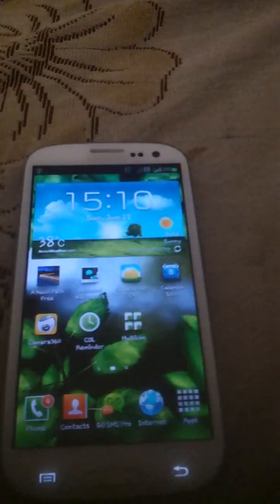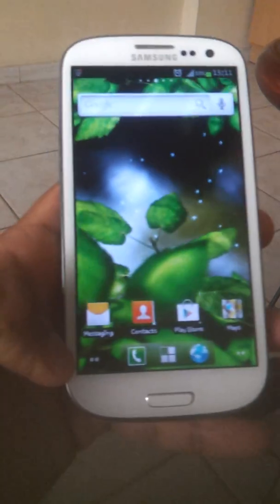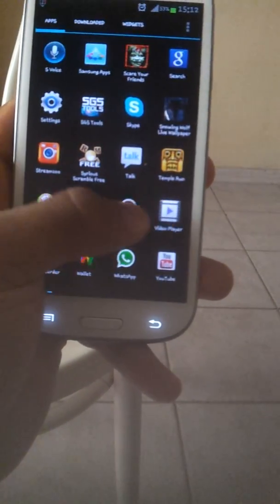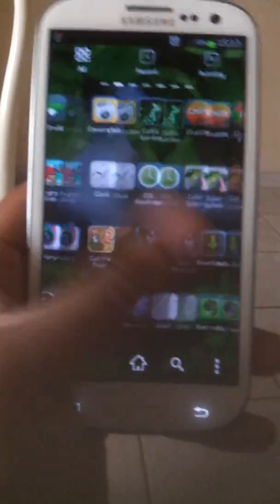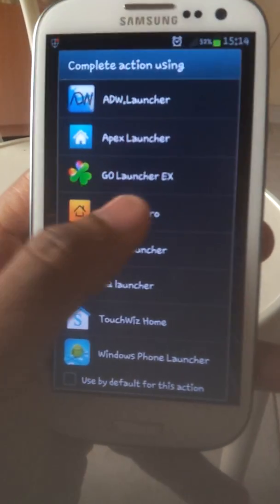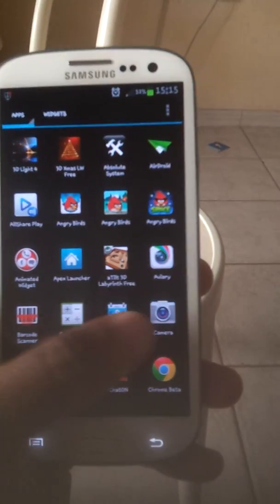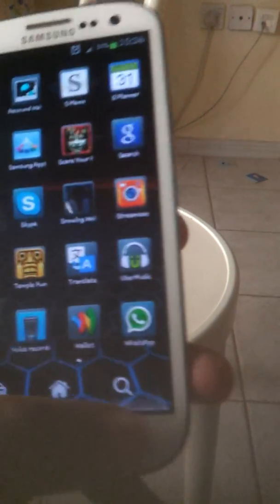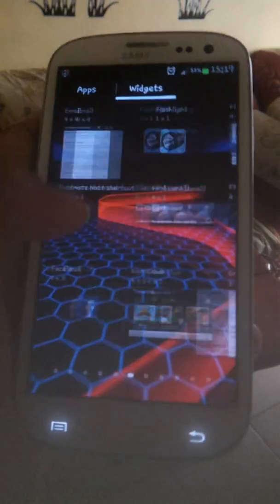Unlock the Power: Samsung Galaxy S3 Launcher Guide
The Samsung Galaxy S3, known for its versatility and robust performance, offers users the opportunity to customize their smartphone experience through the use of different launchers. In this article, we'll explore the world of Samsung Galaxy S3 launchers, discussing their benefits, installation process, customization options, and more.

Introduction to Samsung Galaxy S3 and Launchers
The Samsung Galaxy S3, released in 2012, remains a beloved device among smartphone enthusiasts. One of the key features that sets the Galaxy S3 apart is its support for third-party launchers, which allow users to customize the look and feel of their device's interface.

Understanding Launchers
Launchers are applications that replace the default home screen and app drawer on Android devices. They provide users with greater control over their device's appearance and functionality, allowing for custom themes, icon packs, and gesture controls.

Benefits of Using Different Launchers
Using different launchers on your Samsung Galaxy S3 offers several benefits. Firstly, it allows for greater customization, allowing you to personalize your device to reflect your unique style and preferences. Additionally, launchers often come with additional features and functionality not found in stock launchers, such as gesture controls, customizable grids, and advanced app management options.

Popular Launchers Compatible with Samsung Galaxy S3
There is a wide variety of launchers available for Samsung Galaxy S3 users to choose from. Some of the most popular options include Nova Launcher, Apex Launcher, Action Launcher, and GO Launcher EX. Each launcher offers its own set of features and customization options, allowing users to find the perfect fit for their needs.

How to Install and Customize Launchers on Galaxy S3
Installing and customizing launchers on your Samsung Galaxy S3 is a straightforward process. Simply download your chosen launcher from the Google Play Store, then follow the on-screen instructions to set it as your default launcher. Once installed, you can customize various aspects of the launcher, including the home screen layout, icon packs, and app drawer settings.

Comparison of Different Launchers
When choosing a launcher for your Samsung Galaxy S3, it's essential to consider factors such as performance, features, and customization options. Take the time to explore different launchers and compare their strengths and weaknesses to find the one that best suits your needs.

User Experience and Performance
The user experience and performance of different launchers can vary significantly. While some launchers may offer a smooth and responsive experience, others may be more resource-intensive and prone to lag. Experiment with different launchers to find one that strikes the right balance between performance and features for your device.

Personalization Options and Features
One of the most significant advantages of using third-party launchers on your Samsung Galaxy S3 is the ability to personalize your device's interface. From custom themes and icon packs to advanced gesture controls and widget support, launchers offer a wide range of customization options to suit your preferences.

Impact on Battery Life
While using third-party launchers on your Samsung Galaxy S3 can enhance your device's functionality and appearance, it's essential to consider the potential impact on battery life. Some launchers may be more resource-intensive than others, leading to increased battery consumption. Be mindful of this when selecting and customizing your launcher to ensure optimal battery performance.

Conclusion
In conclusion, different launchers offer Samsung Galaxy S3 users the opportunity to personalize and enhance their smartphone experience. Whether you're looking for advanced customization options, additional features, or improved performance, there's a launcher out there to suit your needs. Take the time to explore different options and find the perfect launcher to unlock the full potential of your Samsung Galaxy S3.

FAQ Section

Can I use third-party launchers on my Samsung Galaxy S3?
Yes, Samsung Galaxy S3 supports third-party launchers, allowing users to customize their device's interface and functionality.
Will installing launchers void my device's warranty?
No, installing third-party launchers on your Samsung Galaxy S3 should not void your device's warranty. However, it's essential to be cautious when downloading and installing apps from third-party sources